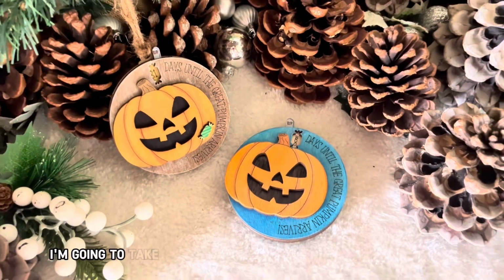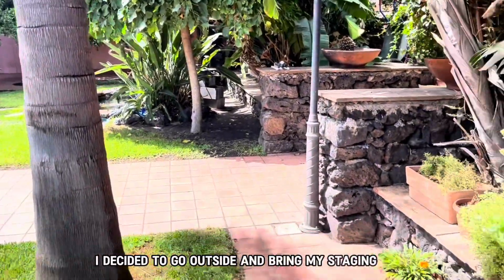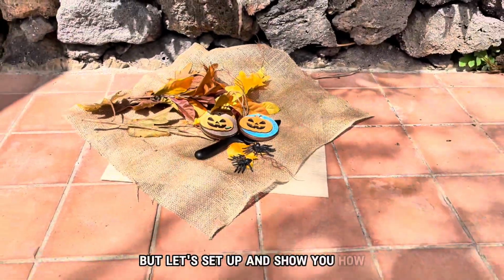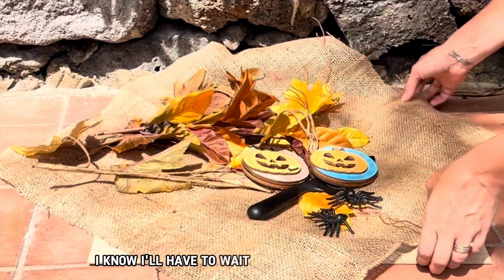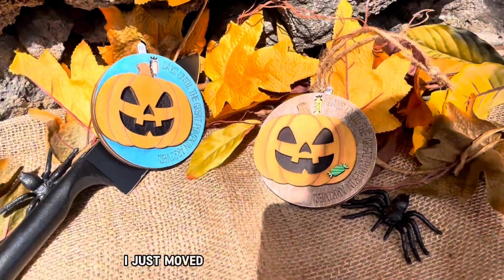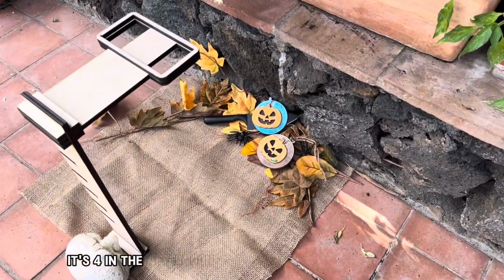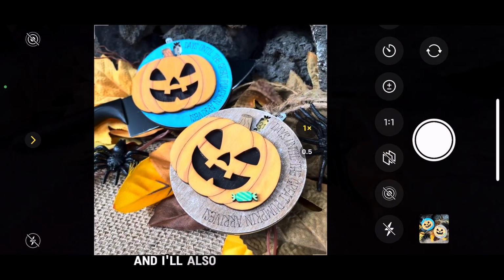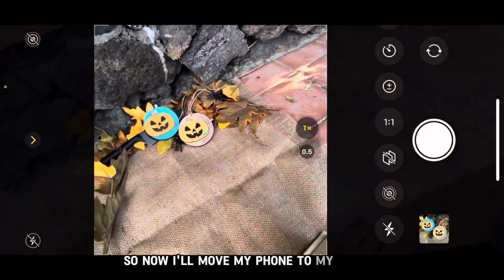Instagram-Ready Photos of Your Halloween Lasers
💡 Get Access to My Free Laser Files!
Are you ready to elevate your online store photos and create stunning visuals that really grab attention? In this video, I’ll personally guide you through staging unique and beautiful product photos that will enhance your branding photography and boost your online retail presence. Whether you’re selling on Shopify or Etsy, mastering these product photography tips is essential for making your digital storefront stand out. I’ll cover everything from photography lighting to image composition, ensuring your product images shine on social media and in your marketing materials. Together, we’ll learn how to create eye-catching shop photography that showcases your products effectively and enhances your branding images. Plus, I’ll share some DIY studio setups that will help you optimize your ecommerce photography without breaking the bank. Get ready to discover how to create make-in-use videos with CapCut and techniques for watermarking your pictures to protect those stunning visuals. Join me, and let’s transform your product showcasing with these essential tips for beautiful online shop photos that convert! Don’t miss out—watch now to take your product photography to the next level!

💡 FOLLOW ME FOR MORE LASER & CRAFT TIPS!

💡 Looking for a laser? Get exclusive discounts!